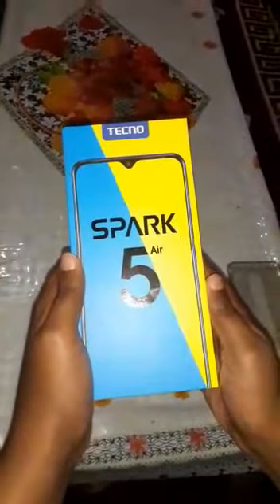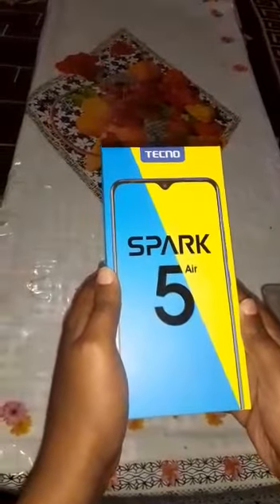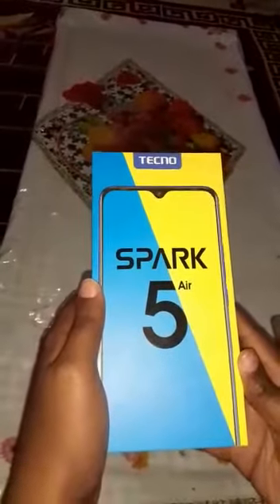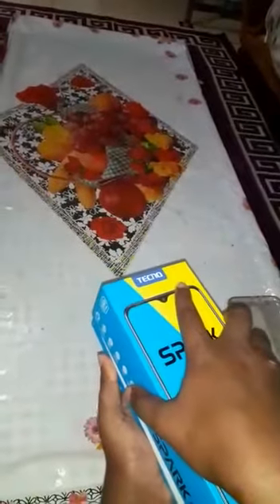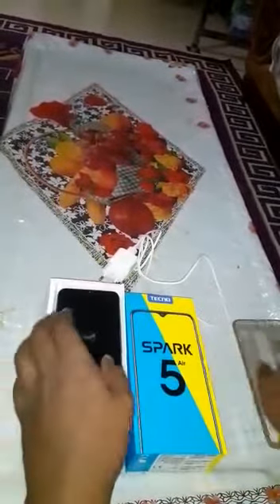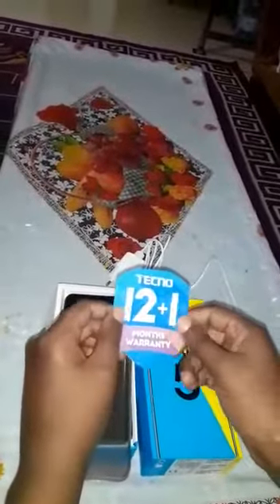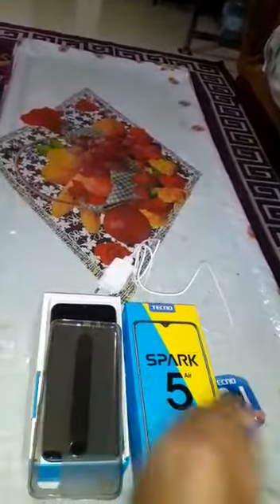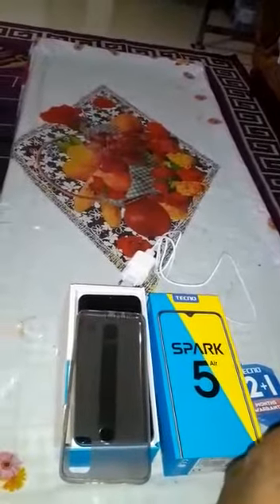Unboxing TECNO SPARK 5 Air